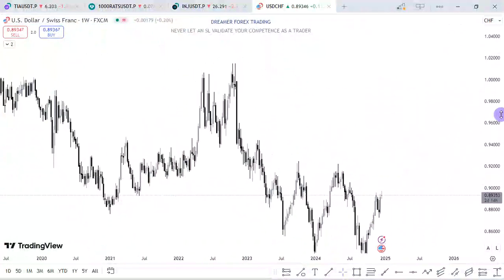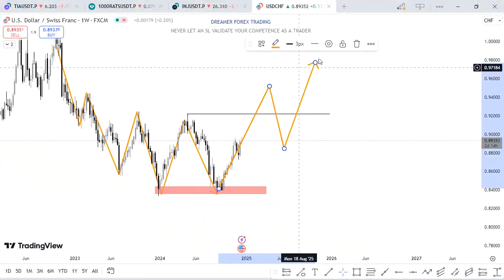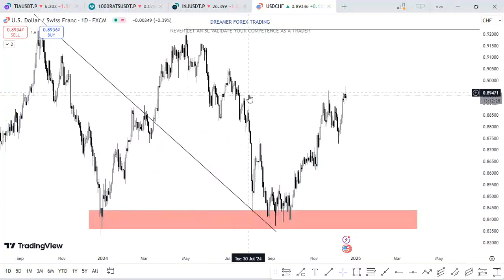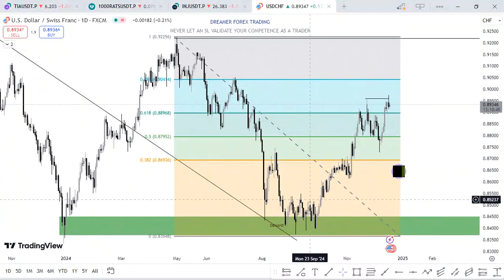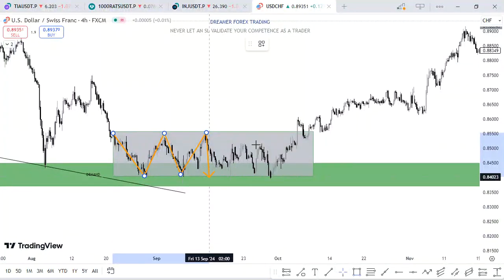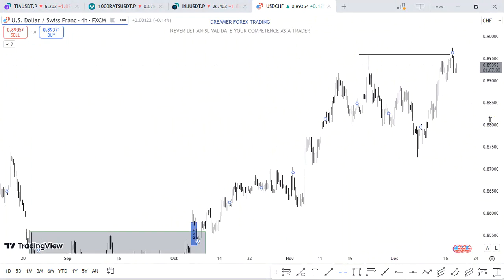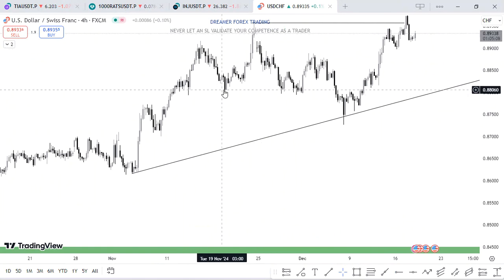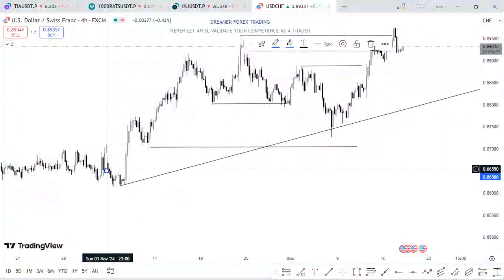Perfecting Your trade Entry: The Essential Trading Module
Perfecting Your  trade Entry: The Essential Trading Module.Mastering the art of perfect trade entry is crucial to success in Forex and cryptocurrency trading. In this essential trading module, we'll dive into the world of Top down analysis, a game-changing approach to identifying high-probability trade opportunities. By combining the power of MetaTrader with the expertise of Dreamers_pixel, also known as dreamersfx, you'll learn how to refine your trade entry skills and maximize your gains. Whether you're a seasoned forextrader or a futurestrader looking to up your game, this module is designed to help you perfect your entry and take your trading to the next level. With Bybit, the possibilities are endless, and with the right strategies, you can achieve consistent profits. So, what are you waiting for? Watch now and start perfecting your trade entry today!